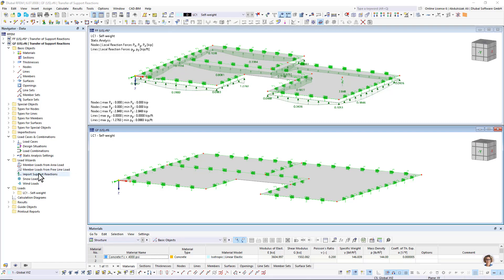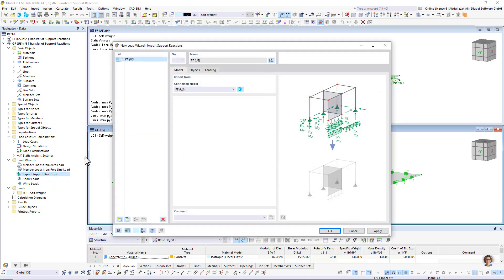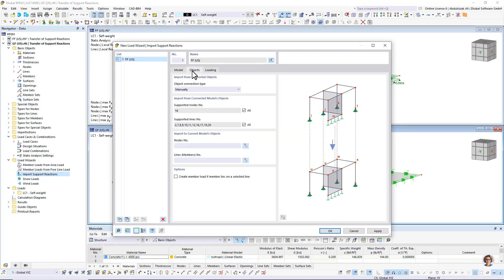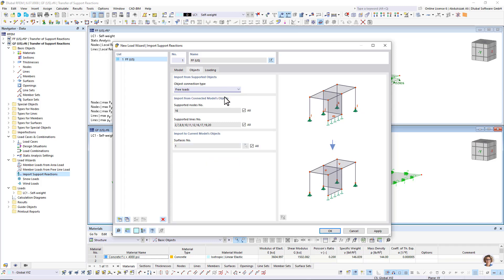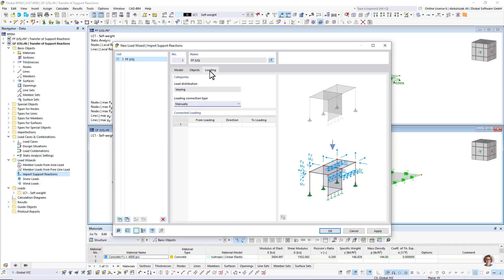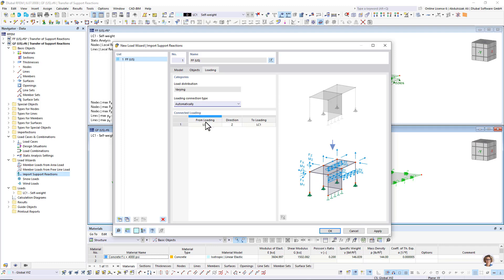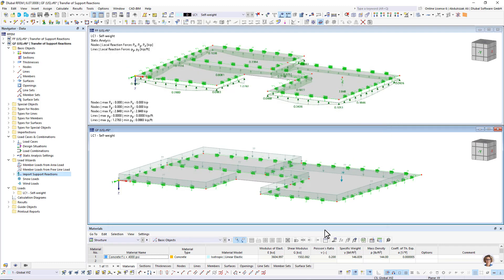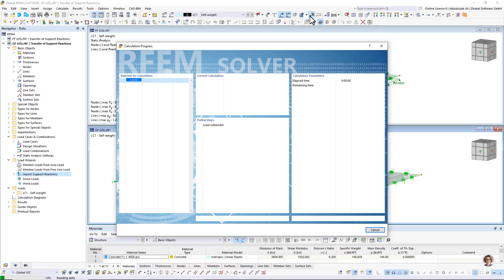Transfer of Support Reactions to Free Loads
In the "Import Support Reaction" load wizard, the "Free Loads" object connection type is available in addition to the "Manual" types. This option saves you the task of manually assigning the support reactions to specific nodes and lines. The support forces of the connected model are applied as free loads in this version.